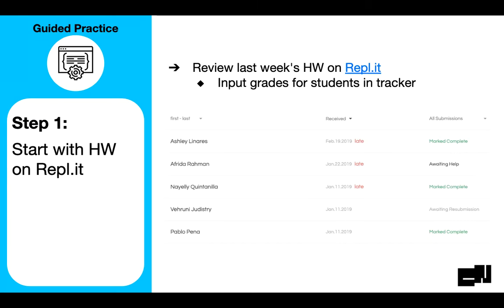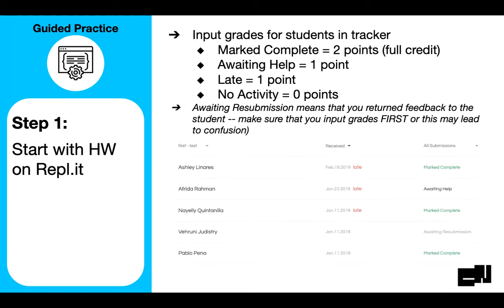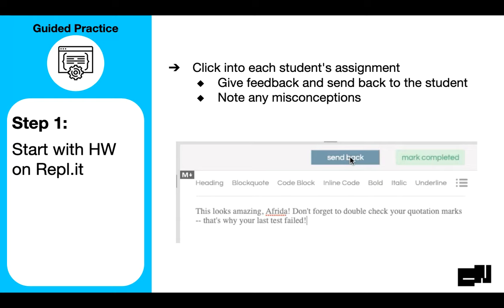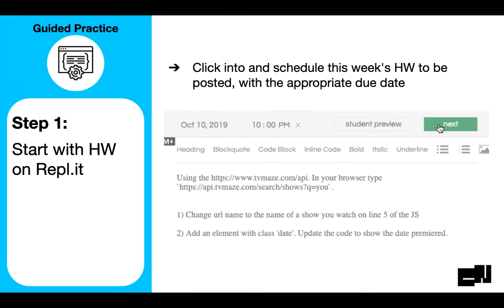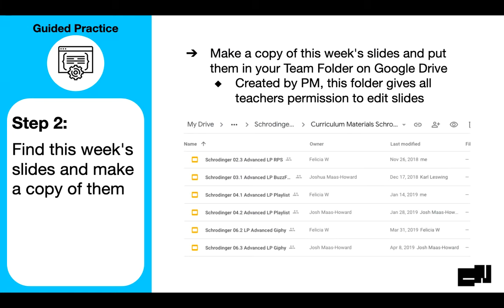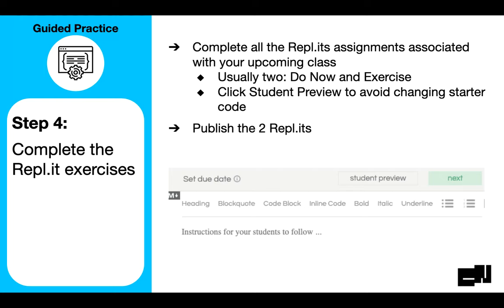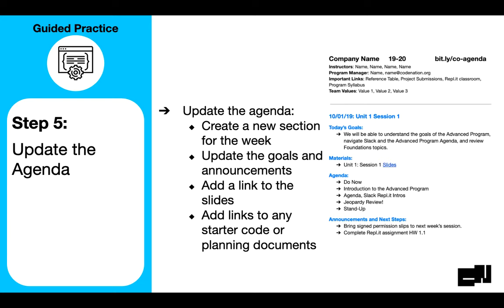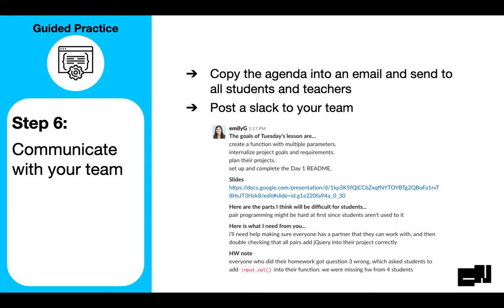Fellowship Lesson Internalization and Prep - Volunteer Training 2019-2020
Code Nation Volunteers will... prepare for lead teaching our Fellowship class by internalizing the lesson and updating the class Agenda